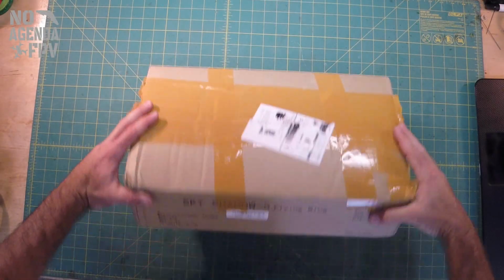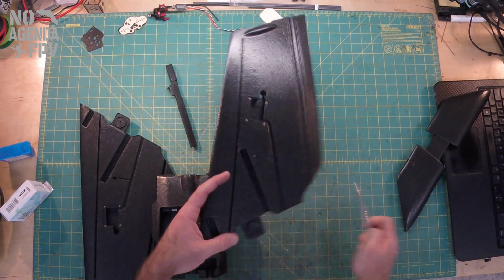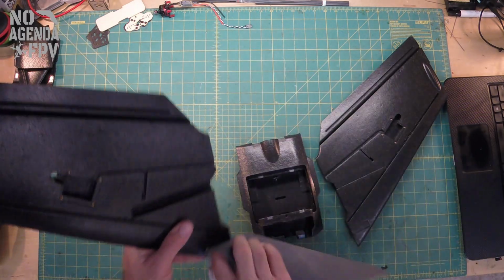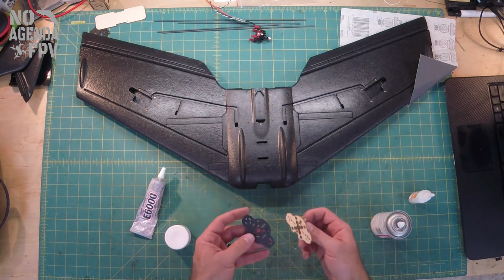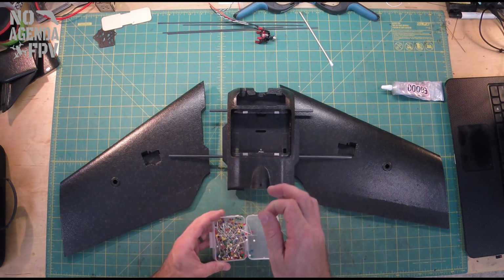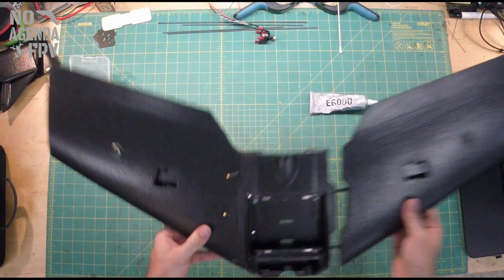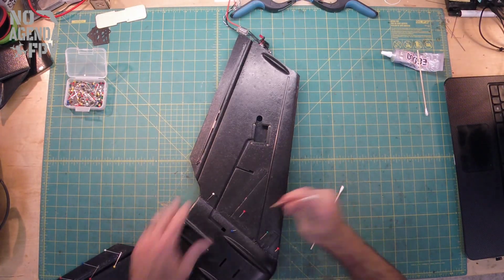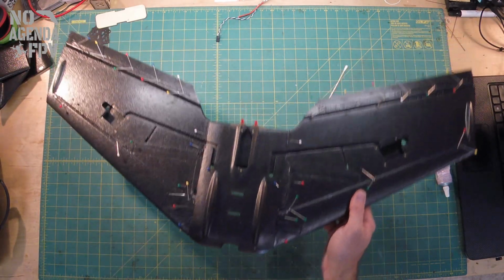Reptile S800 Build Pt1: unboxing and gluing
Time stamps to jump ahead:
5:56 Cutting molding tabs from pieces
11:47 Surface prep for gluing
19:03 Gluing motor mount pieces
22:20 Gluing spar covers to wings
29:10 Gluing the wings to the fuselage
35:50 Gluing smaller spars in wings
42:22 Setup and gluing motor mount to fuselage

Where to buy the Reptile S800 Sky Shadow

S800 motor mount kit

E6000 Glue

Surgical Blade Remover/container

Premiere Brand Disposable Scalpel Blade #25, 100pc/box

Dritz 1-3/4-Inch Extra Long Color Ball Pins 250 Count